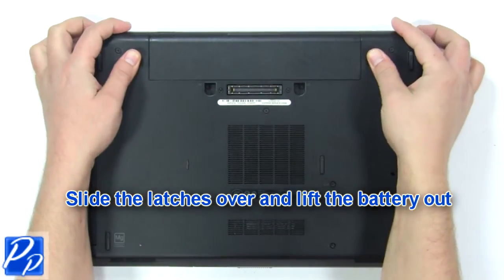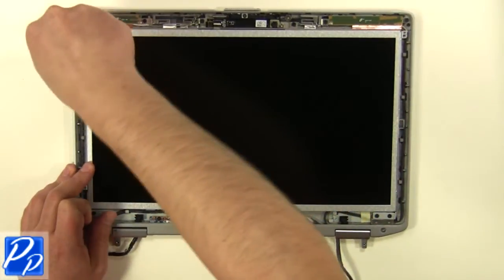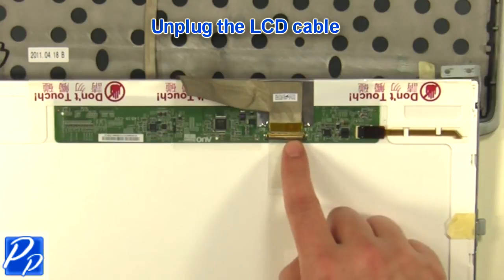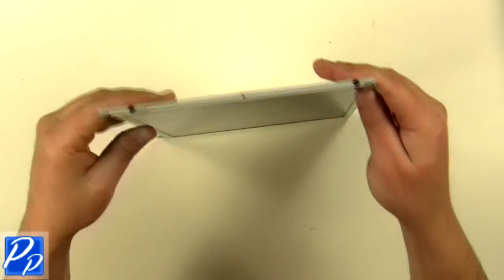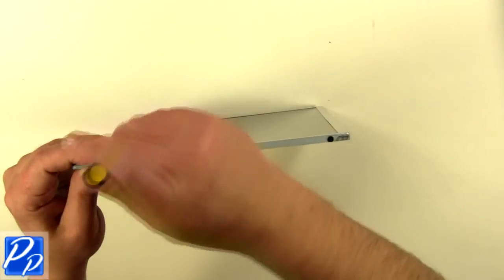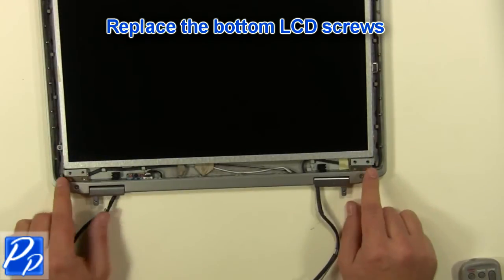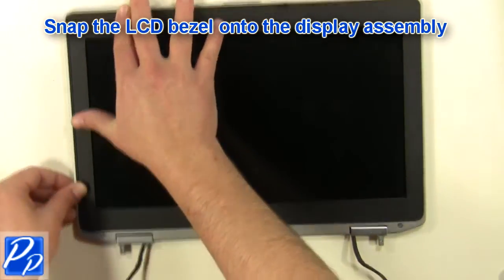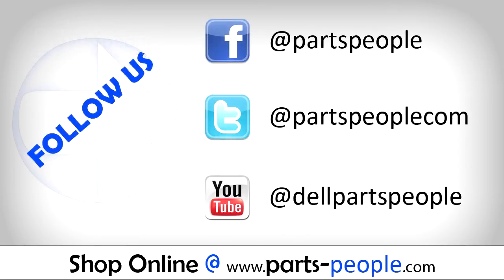Dell Latitude E6420 LCD Display Screen Rail Replacement Video Tutorial